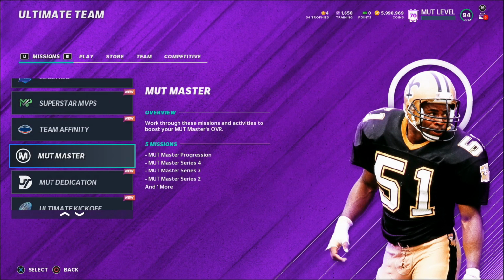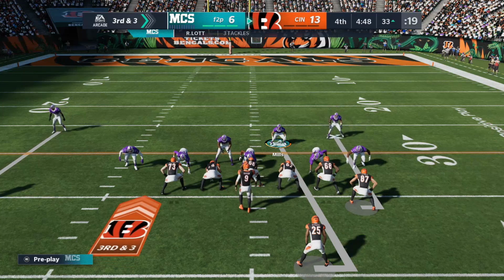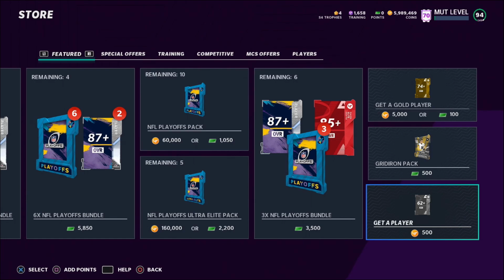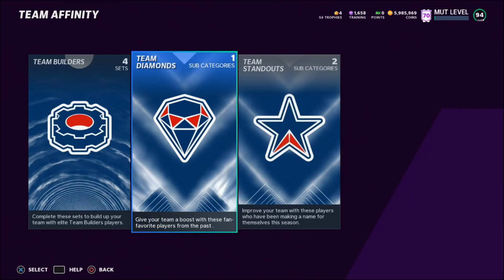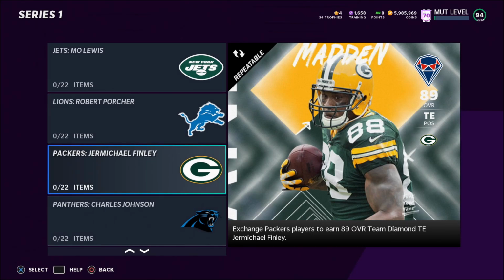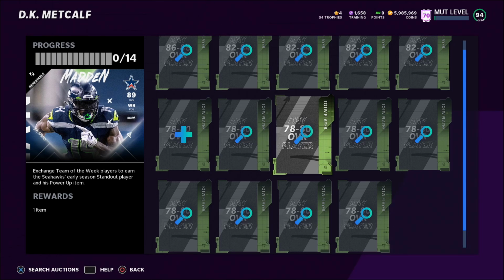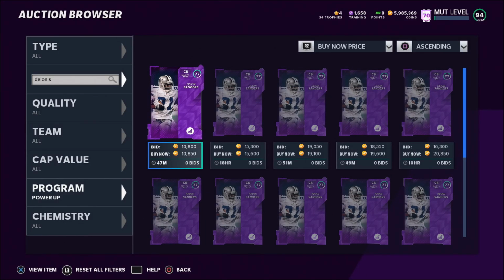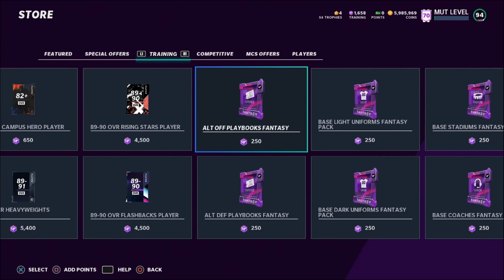GLITCHY COIN MAKING METHODS! DO THIS NOW! MAKE UNLIMITED COINS! | madden 21 ultimate team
Glitchy coin making methods! In this video I show you 4+ of the best and my favorite coin making methods!

CHANNEL INTRO: i upload madden videos daily! I upload a bunch of different types of madden videos, mostly ultimate team but sometimes I throw in a gameplay tip video or a franchise video every once in a while! But I know you can do anything if you put your mind to it! so please do subscribe and press the bell next to the subscribe button if your new so that way you guys get notified whenever I upload! And it would also help out the channel a lot! Also if you have any ideas for a vid like a coin making method or like any madden vid you think I should upload feel free to comment it and I will give you a shoutout if I do your video idea! :) Thanks for reading this and have a fantastic day.❤️❤️❤️❤️

My background: i play with my feet because I can’t use my arms I still have my arms I just don’t have any muscles in them. I was born in China and I was left in front of a factory when I was 2 months old. And I got adopted when I was 5. I don’t mention I play with my feet because I don’t have enough money to get a face cam and I don’t have any proof of it. But if you want to see me play with my feet just go watch one of my previous streams. :) thanks for reading this and have a fantastic day.❤️❤️❤️❤️